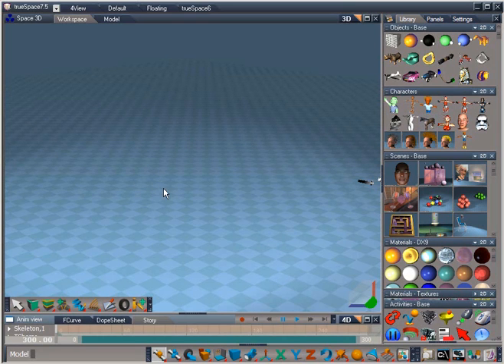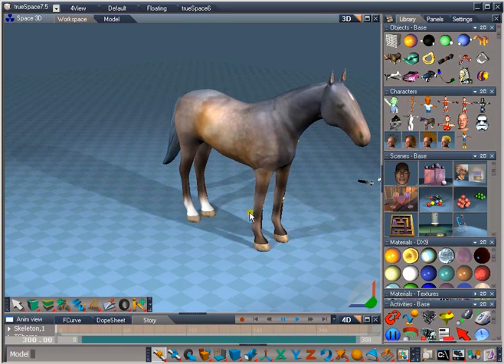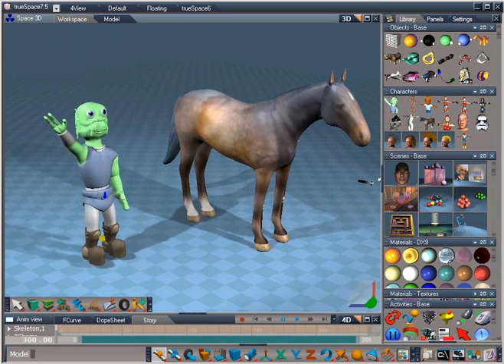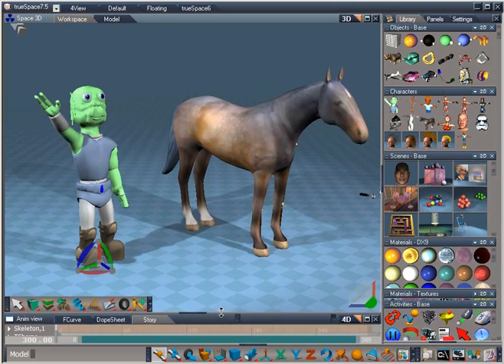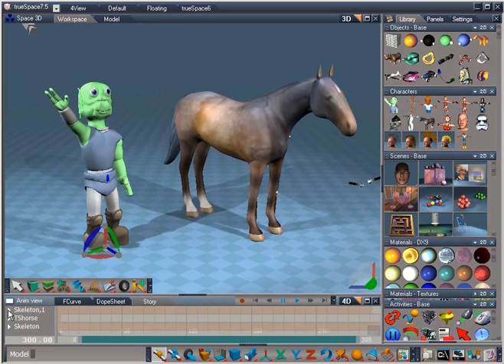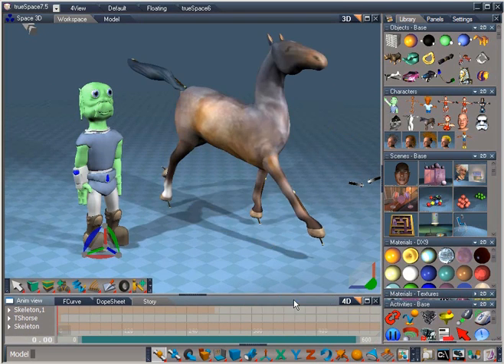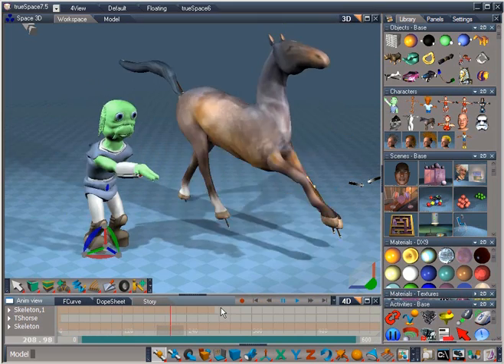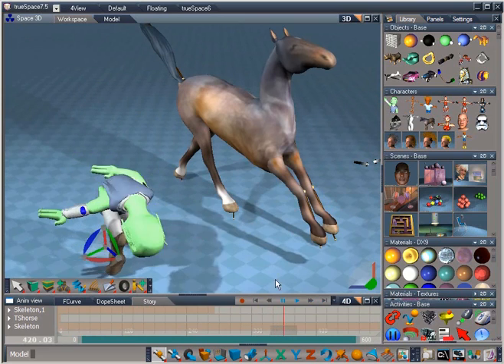Guided tour 09